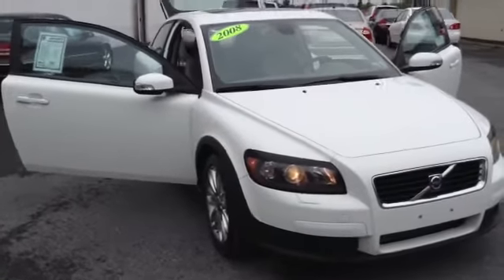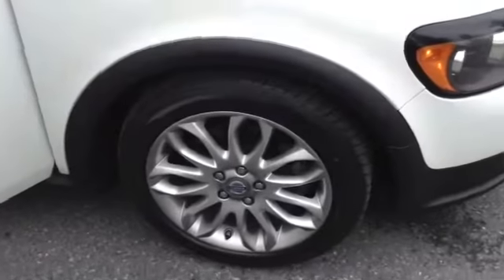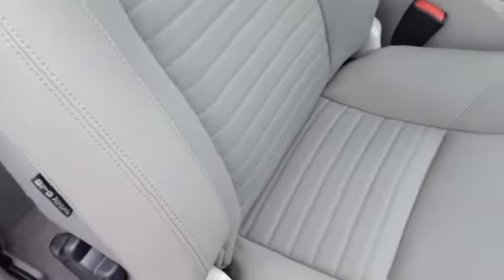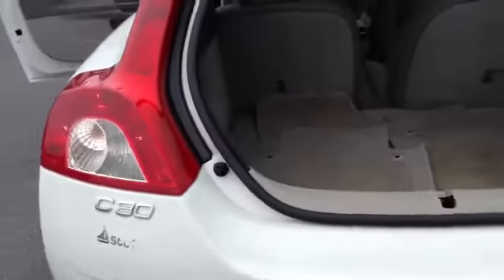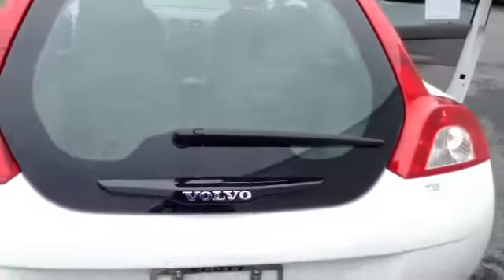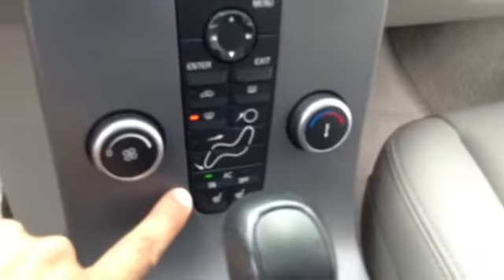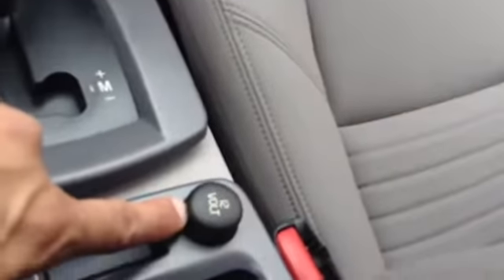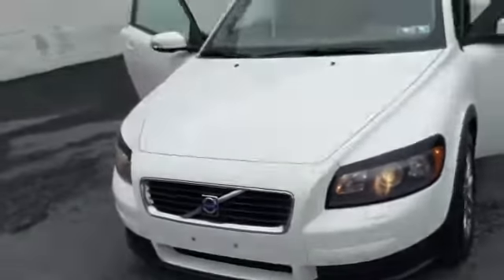2008 Volvo C30 T5-for sale in Allentown PA 18103